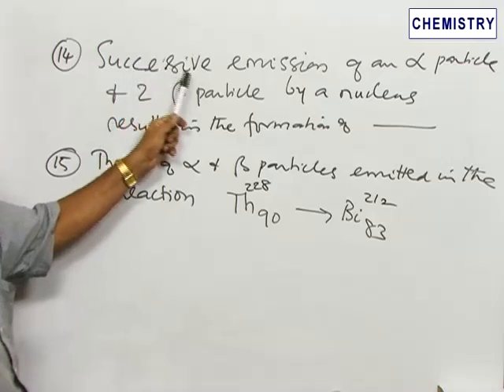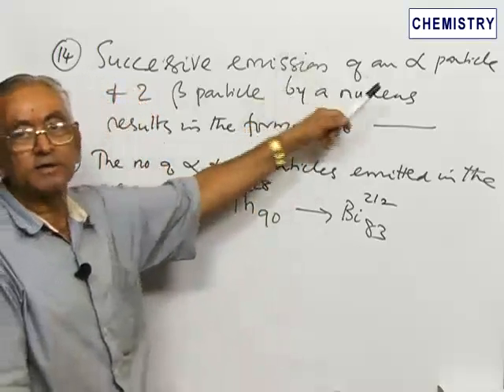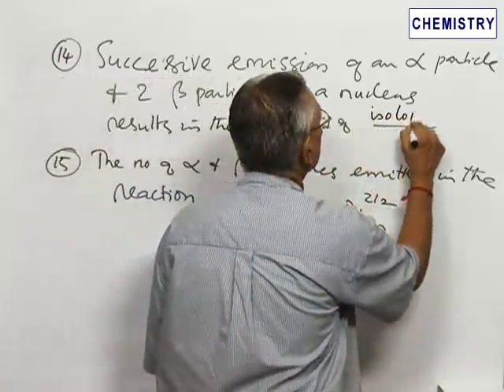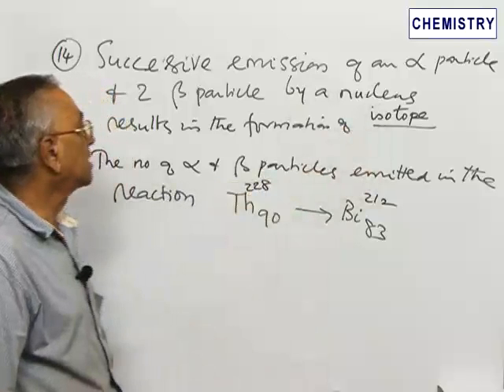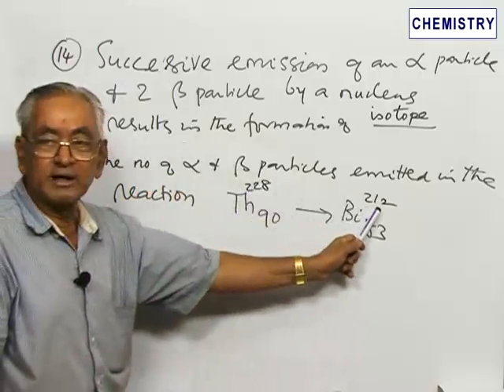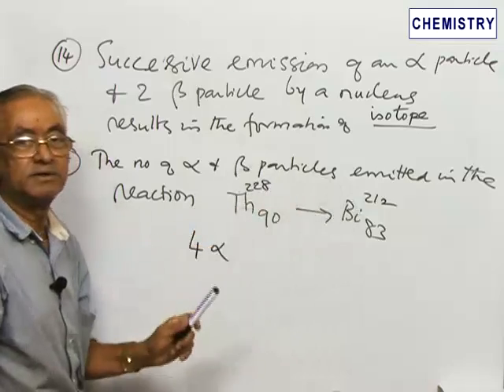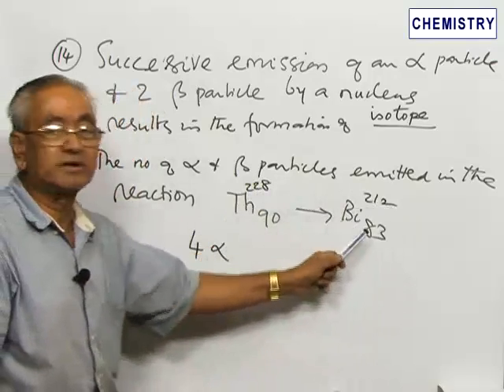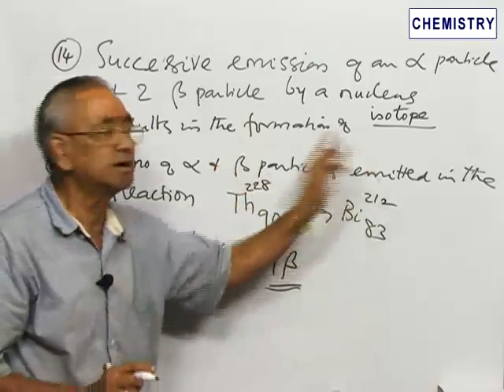Solved problem of Nuclear Chemistry based on new JEE Pattern